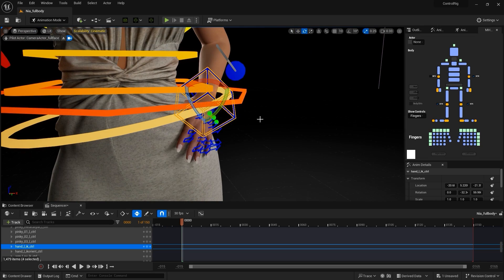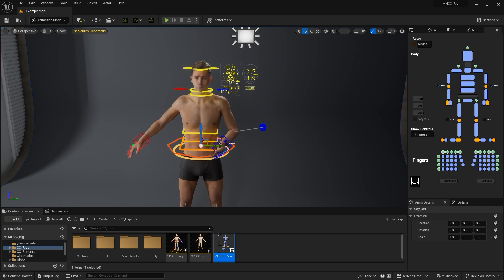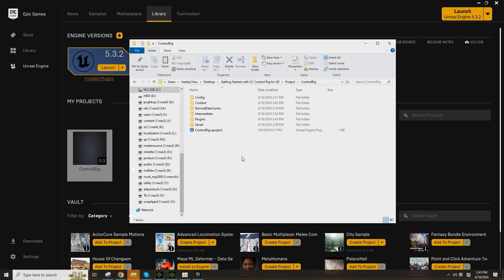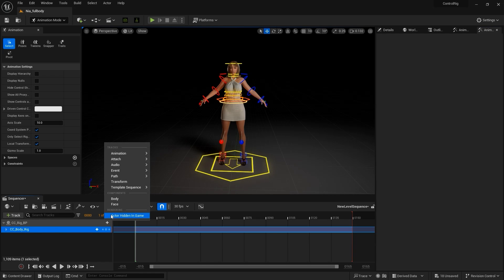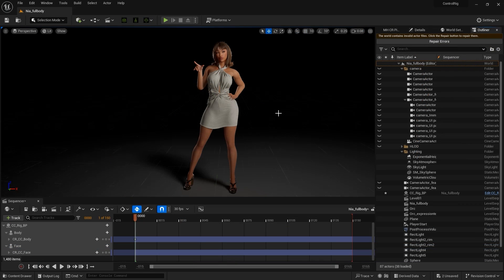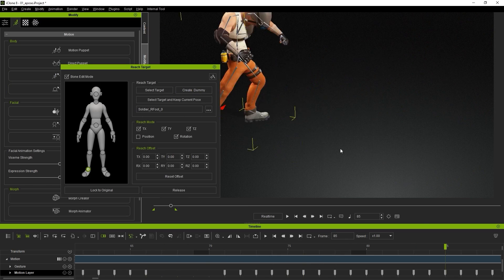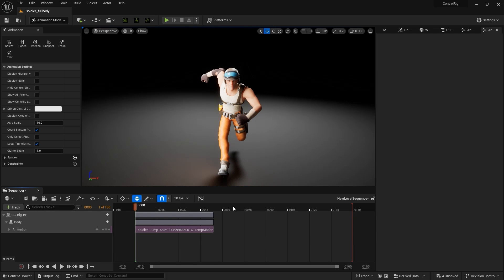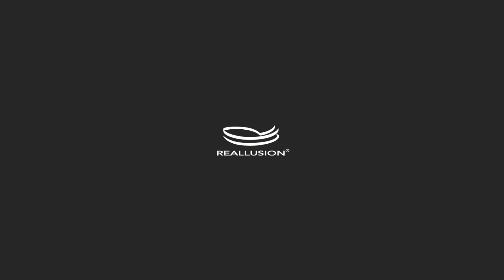Getting Started with CC Control Rig for UE | Unreal Control Rig Plug-in Tutorial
The new Character Creator Control Rig for Unreal Engine is an essential tool that can be used to modify and refine any animations applied to your Reallusion characters that you’ve imported into your Unreal project.  This tutorial provides a basic walkthrough of how to get this set up within your Unreal environment and use it to create custom poses and edit your imported animations.

00:00 Intro
00:16 Demo Project
02:46 Unreal Auto Setup
03:10 Control Rig Plugin
03:33 Character Import & Control Rig Setup
07:25 Animation Sequence Editing